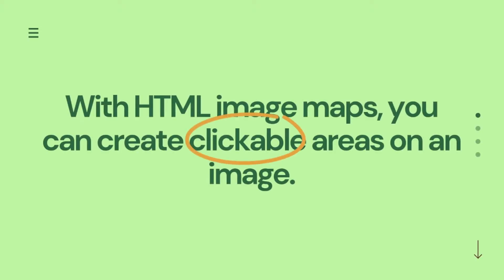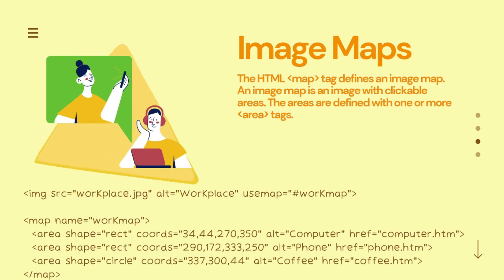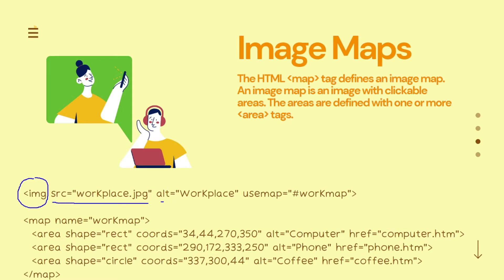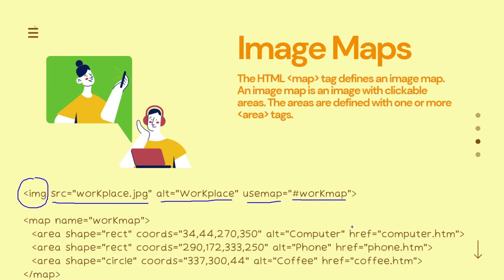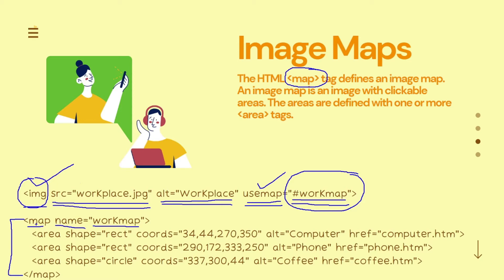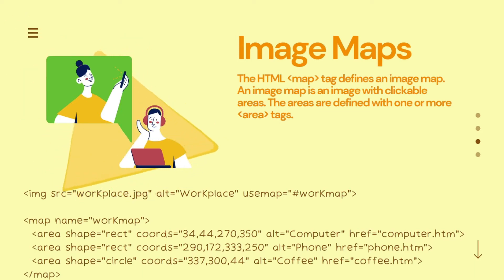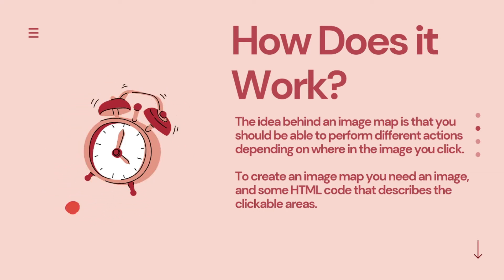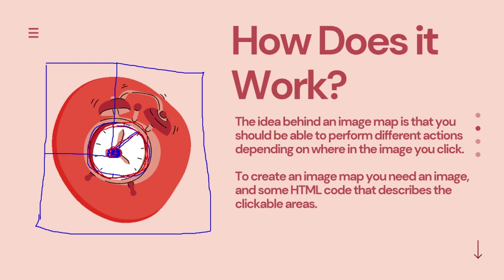HTML Tutorial 15 - HTML Image Maps | map | area | usemap | shape | coords | Theory | Example | Hindi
This tutorial is in Hindi Language.
Within this tutorial, I have discussed the topic i.e.  HTML Image Maps within which we will see img tag, map tag, area tag, shape, usemap, coords attributes etc.